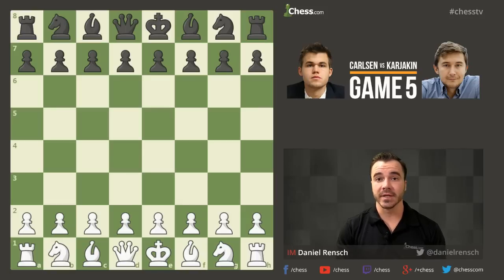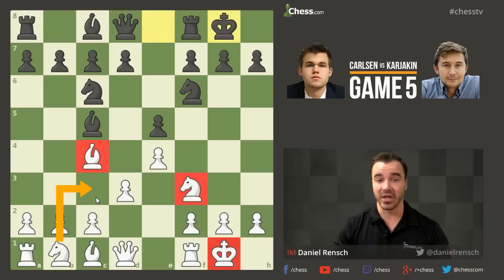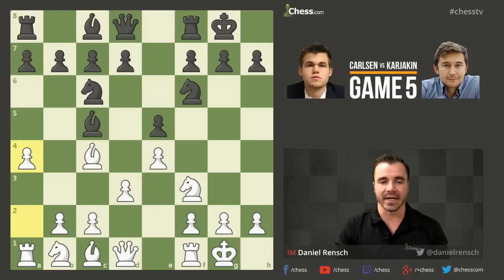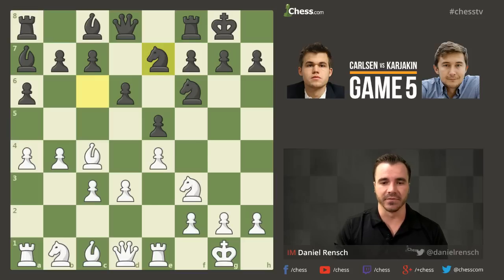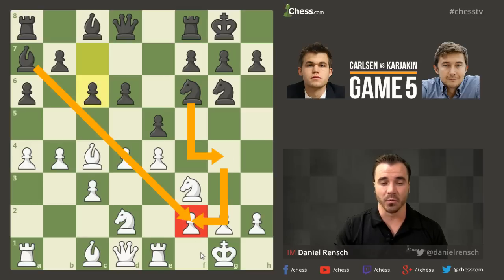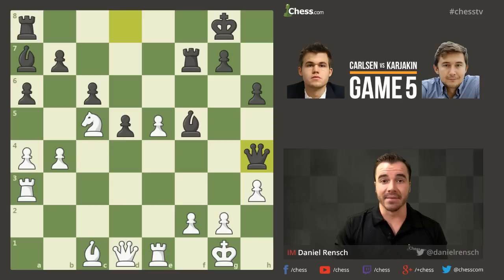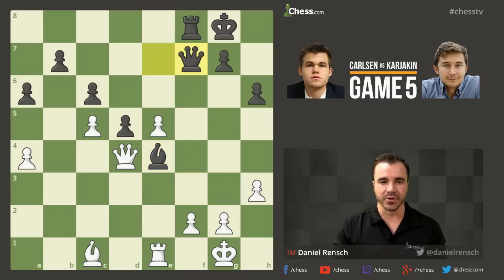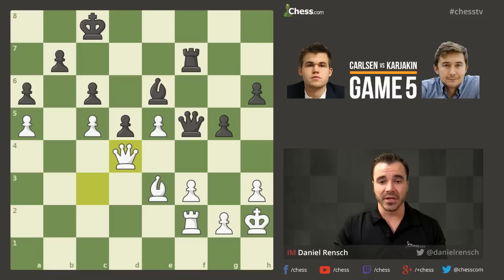Magnus Carlsen vs Sergey Karjakin | World Championship Game 5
In what may prove to be one of the most pivotal games in the match, the challenger, for the first time, had a clear advantage and real winning chances. As Black, he parries the threats of Carlsen's opening, only to gain a serious advantage in the opposite colored bishop position that occured later on. Did he win game 5 and take a commanding lead, or did Carlsen prove his opponent is not the only one capable of defending? Watch and find out!